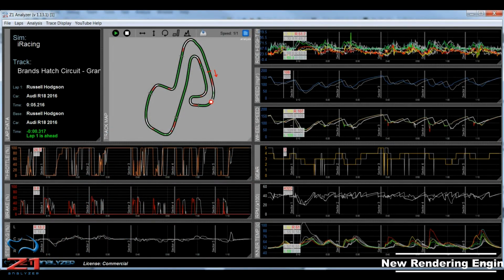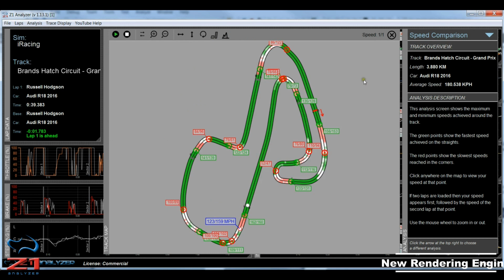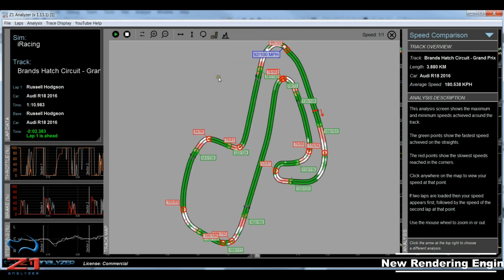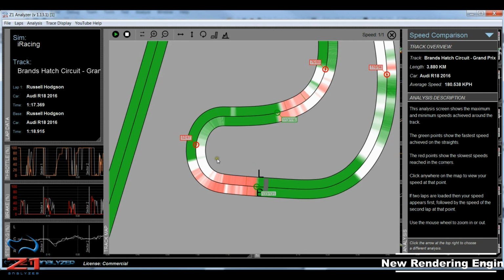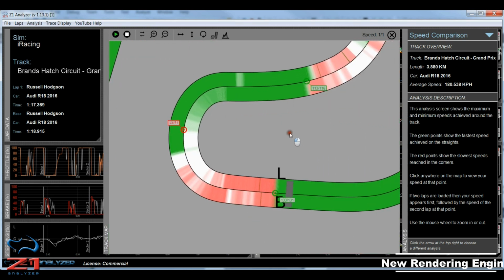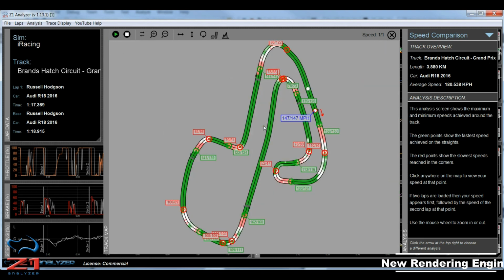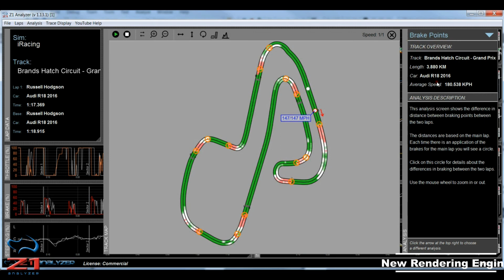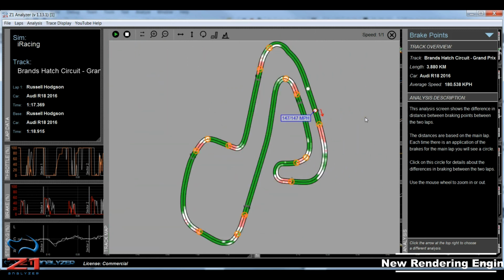Z1 Analyzer New Rendering Engine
One of the great parts of the Z1 Analyzer is the analysis screens which show you were you can gain time, or where you can improve your driving.  In version 1.13 of the Analyzer we have completely revamped the rendering engine used to display the throttle/brake overlays on the track maps.  This gives a much smoother and accurate display of your inputs at any resolution.